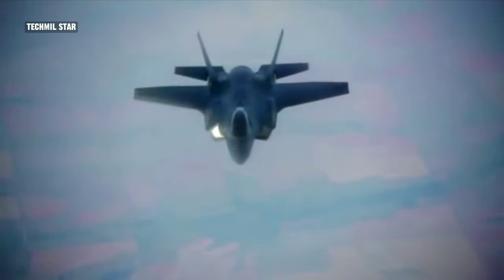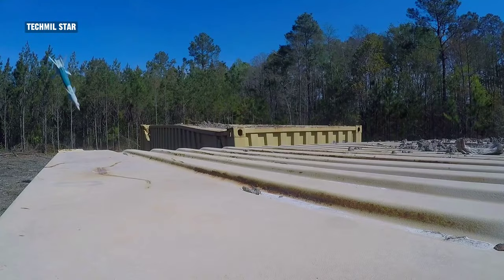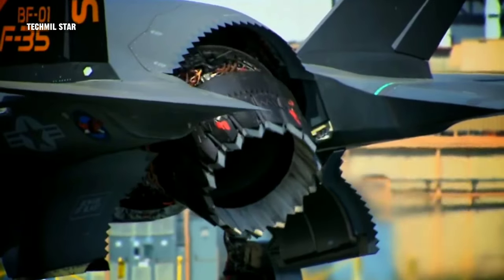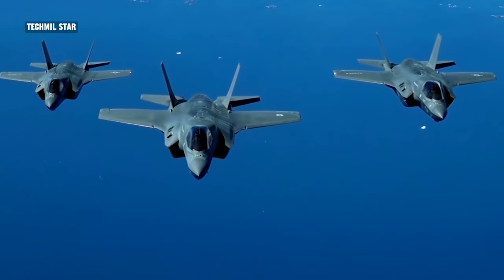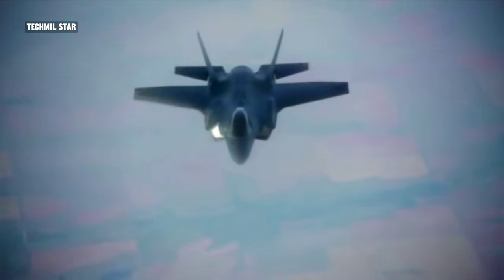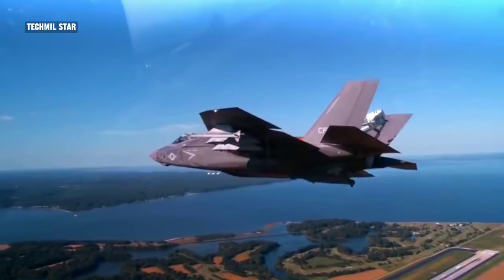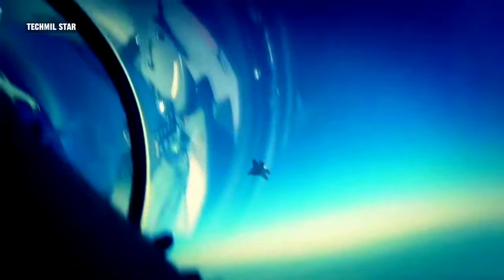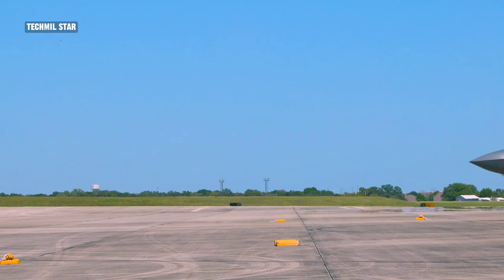Capabilities of the F-35 Lightning II Aircraft in Combat